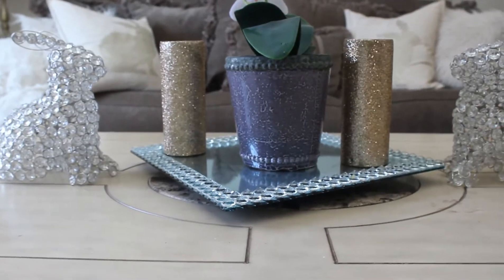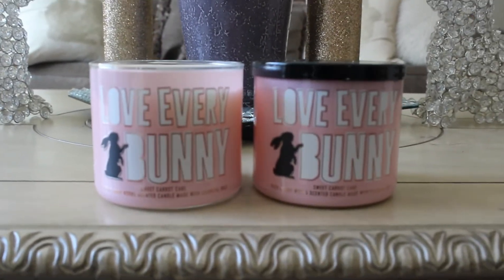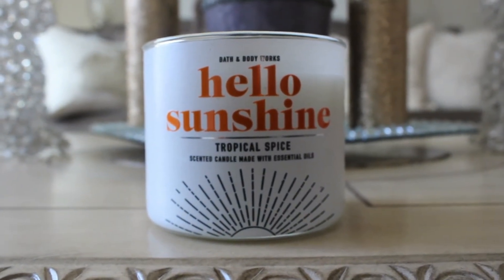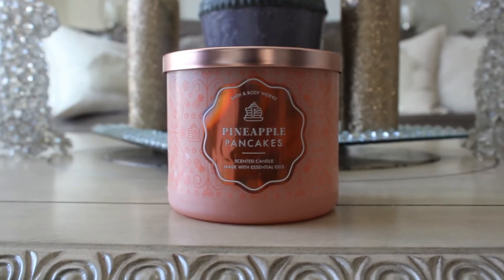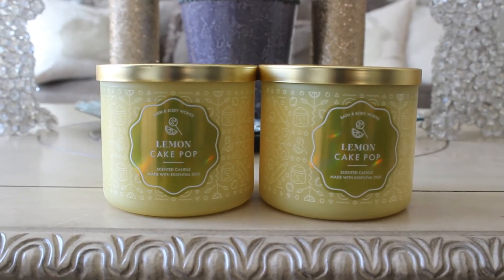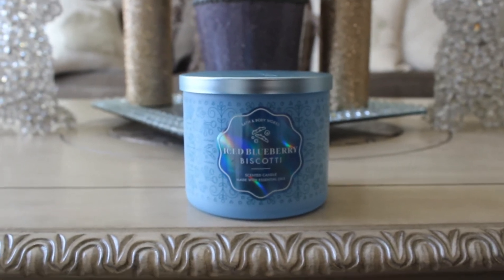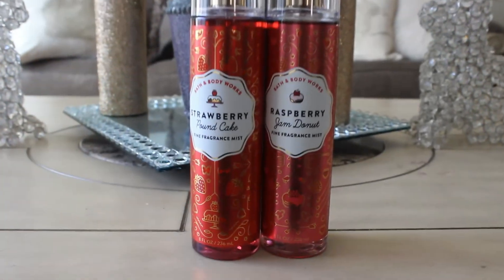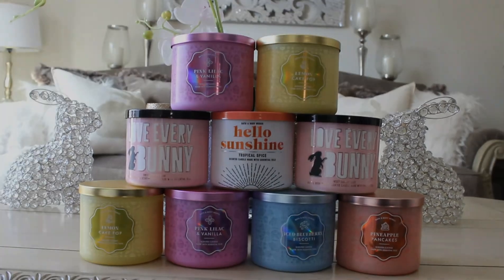BBW $10.00 off| 20% off Spring Candle Haul